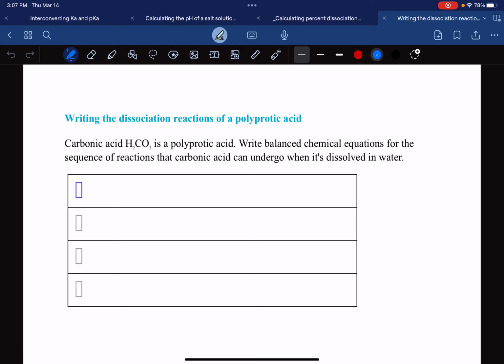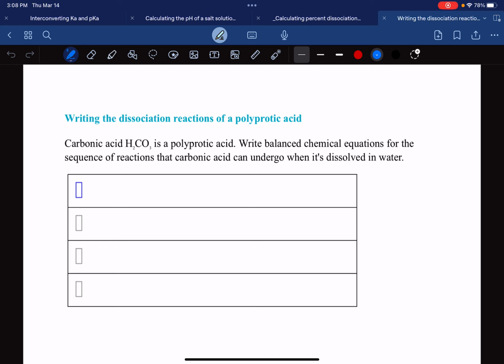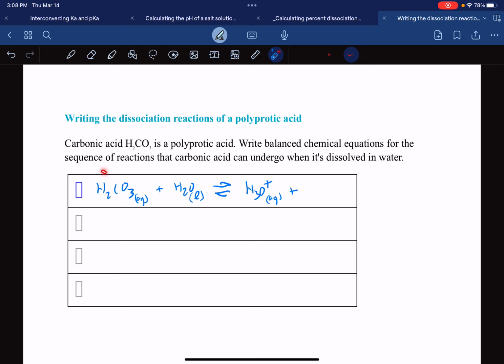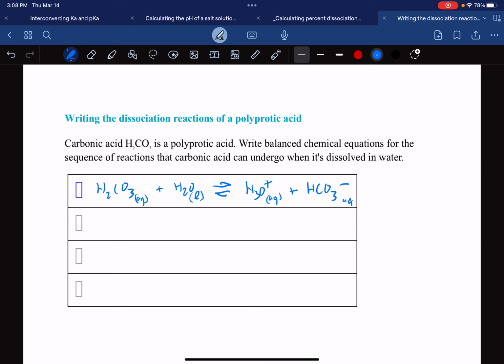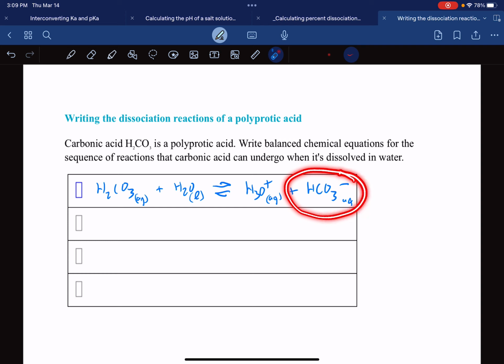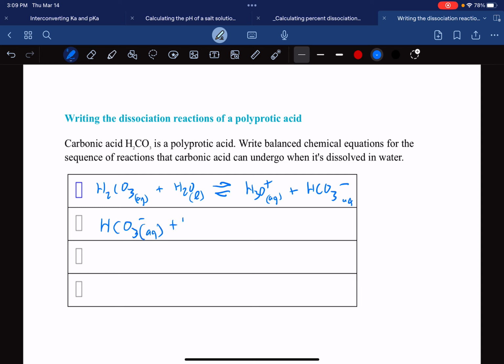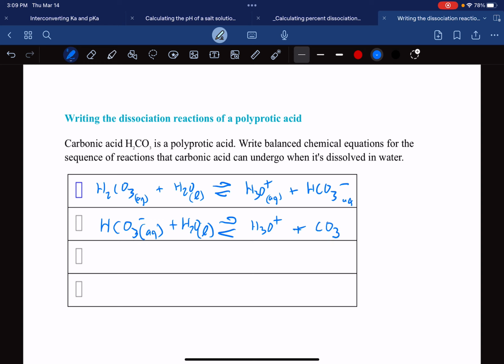Writing the dissociation reactions of a polyprotic acid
Carbonic acid H2CO3 is a polyprotic acid. Write balanced chemical equations for the sequence of reactions that carbonic acid can undergo when it's dissolved in water.